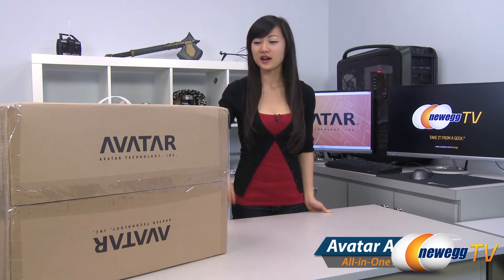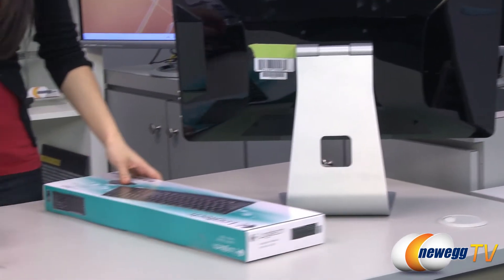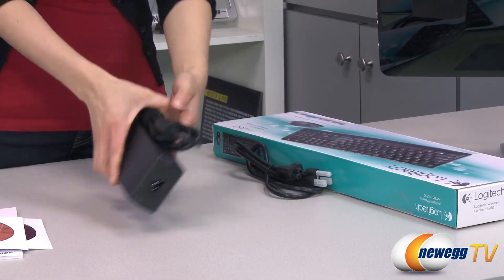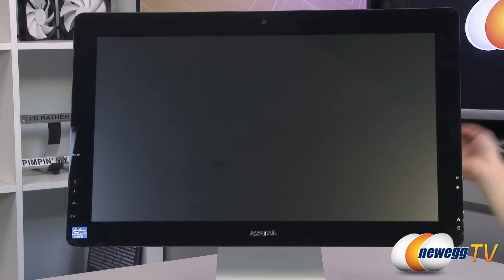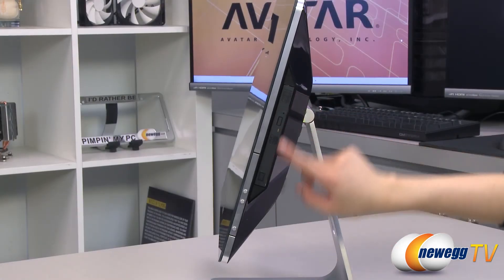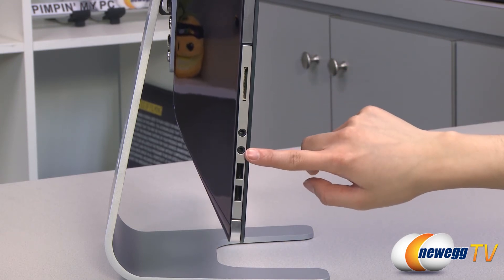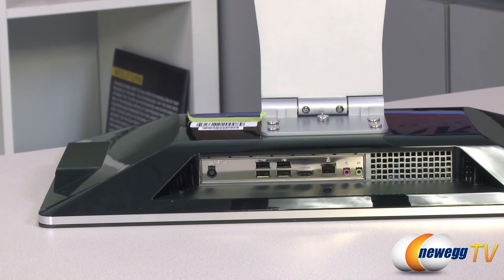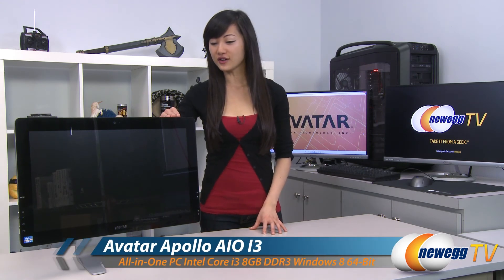Newegg TV: Avatar Apollo AIO All-in-One PC Overview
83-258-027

Here's a PC made by Avatar, Model: AIO I3. Check out the video for more info!

Avatar Apollo AIO I3 21.5" All-in-One PC Intel Core i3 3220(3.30GHz) 8GB DDR3 1TB HDD Capacity Intel HD Graphics 2500 Windows 8 64-Bit

- Credits -
Presenter: Joanne
Producer: Lam
Camera: Anna
Post-Production: Anna